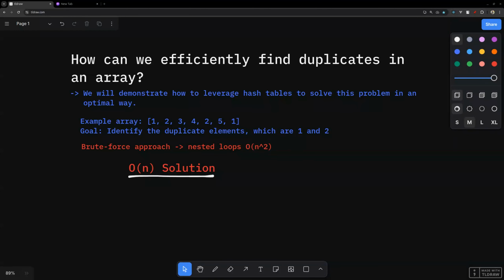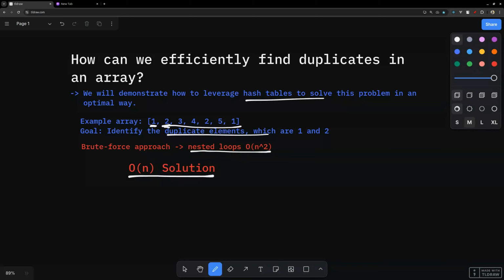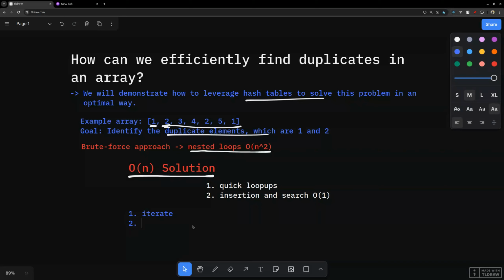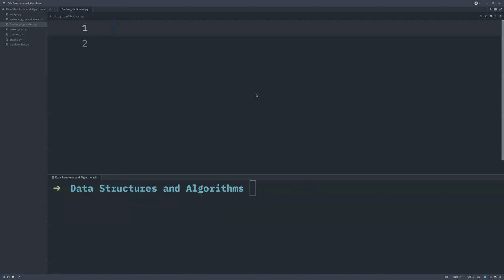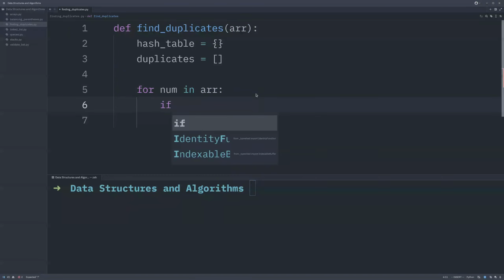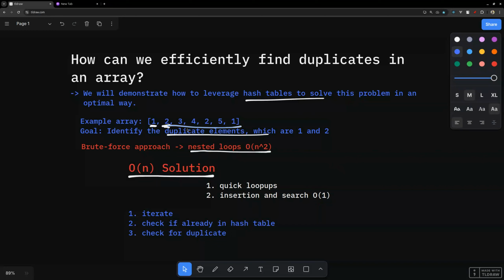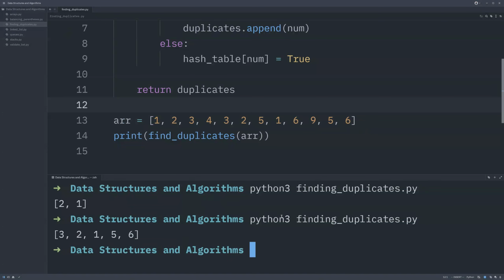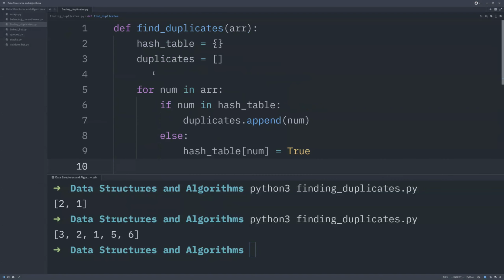Hash Tables: Finding Duplicates in an Array | Data Structures and Algorithms #20